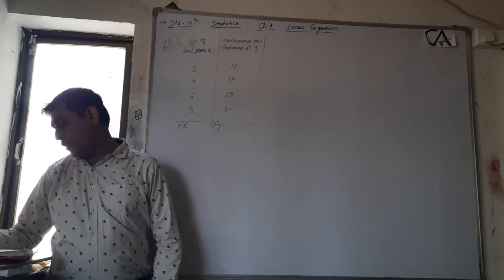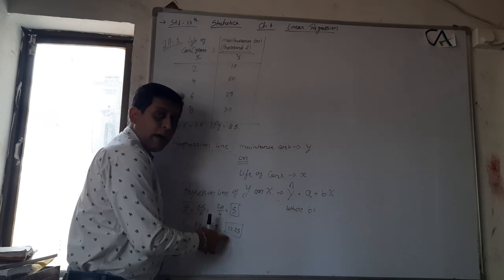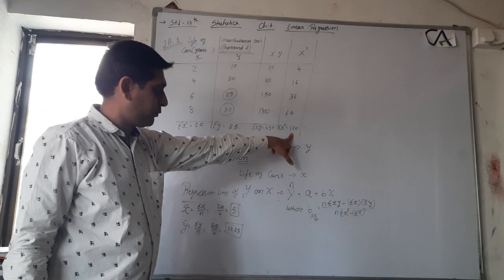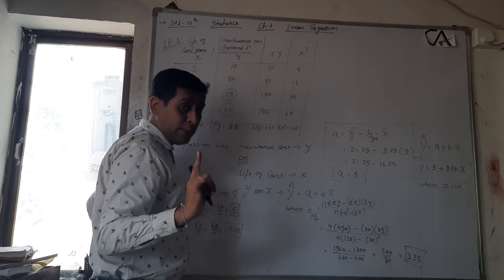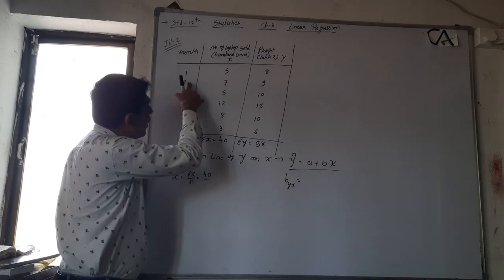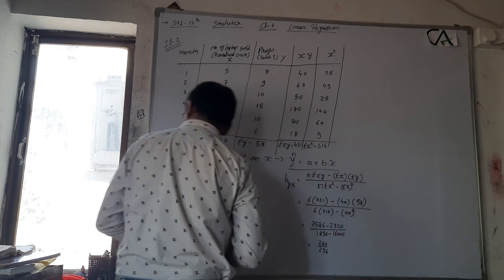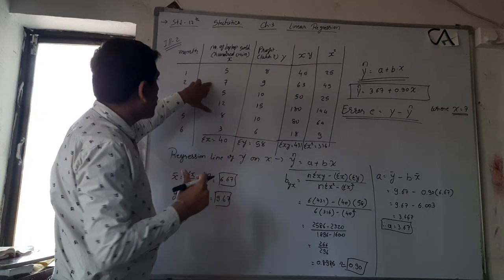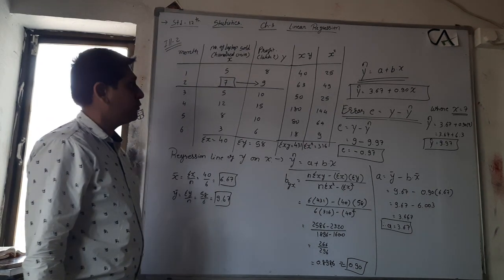Statistics Ch - 3 by Dipesh Sir